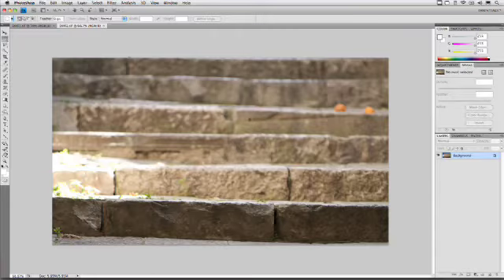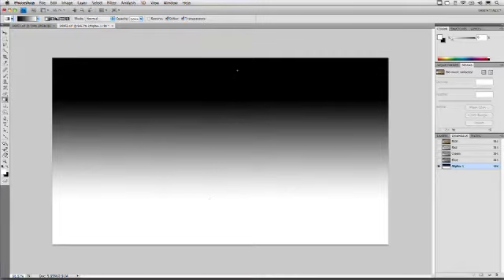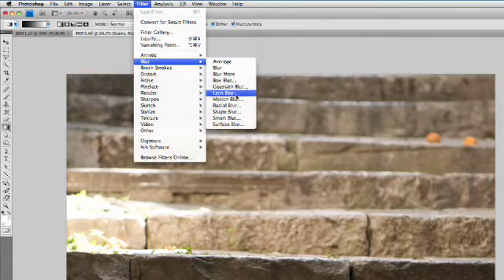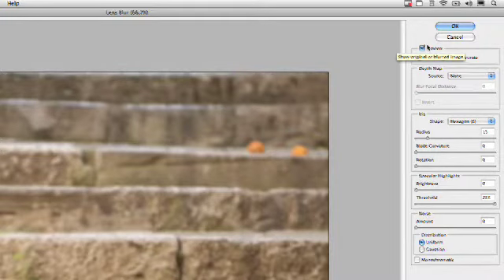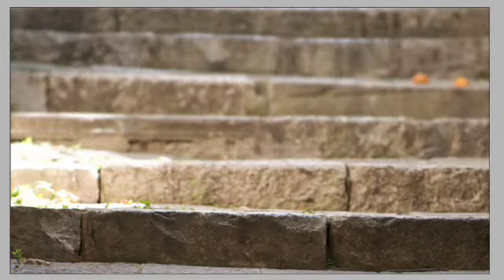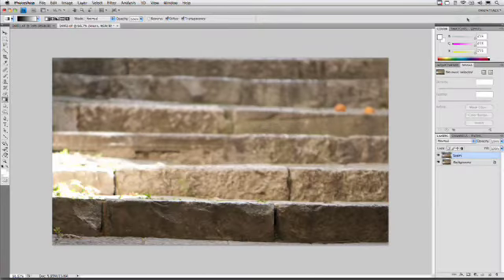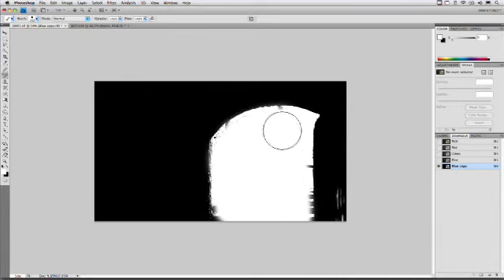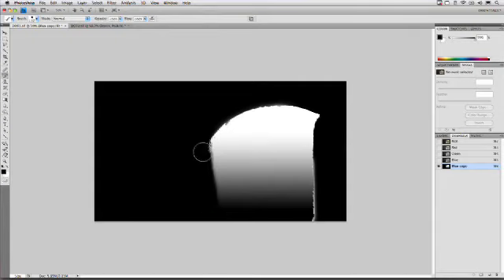Adding Depth of Field - Photoshop for Video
In this episode of Photoshop for Video, Richard Harrington takes a look at a depth of field blurring technique that allows you to simulate the depth of field look inside of Photoshop.  Distributed by Tubemogul.